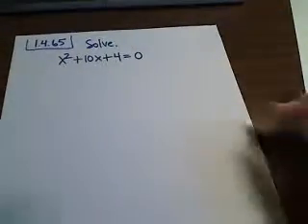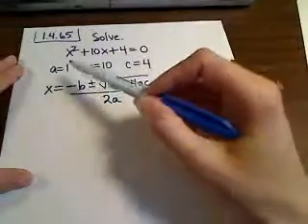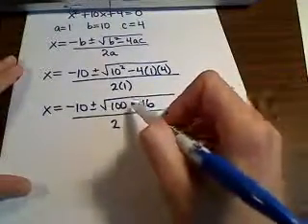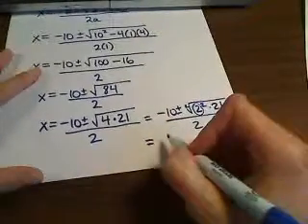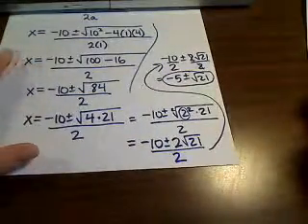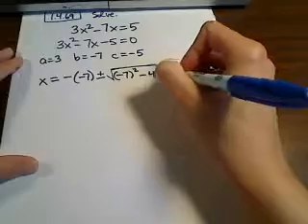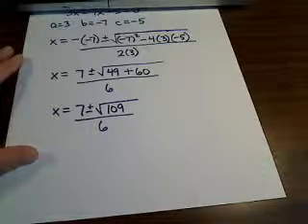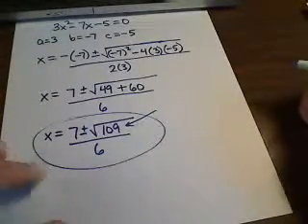Solve a quadratic equation using the quadratic formula (Section 1.5) (2 problems)